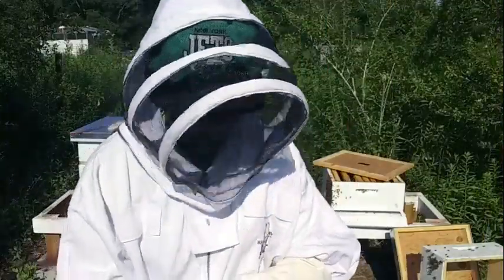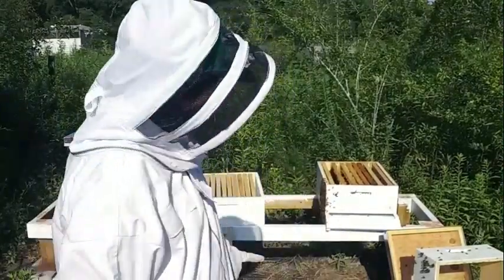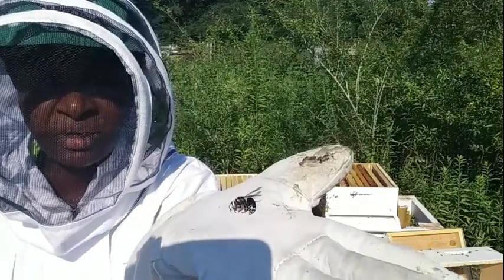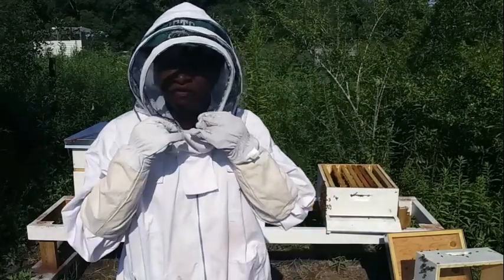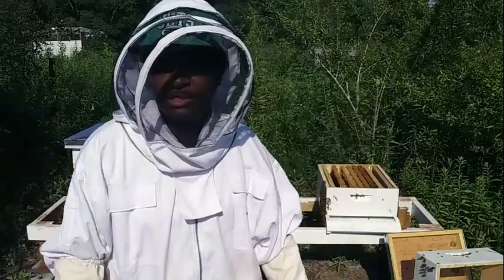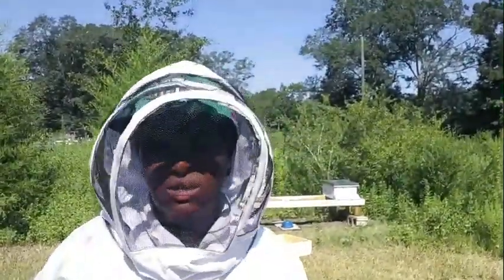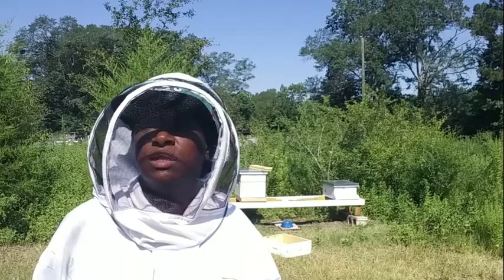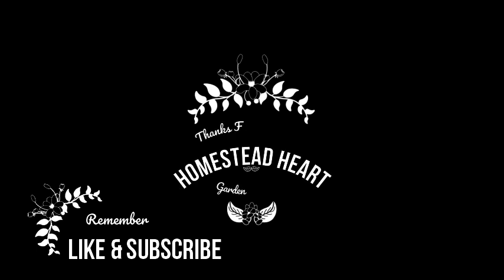DEVASTATION IN THE HIVE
We've lost half the bees in our strongest hive. This was truly devastating! I'm hoping that the Queen is still alive and strong enough the bring the hive all the way back.

$homesteadheart